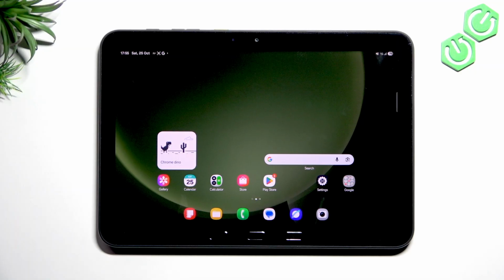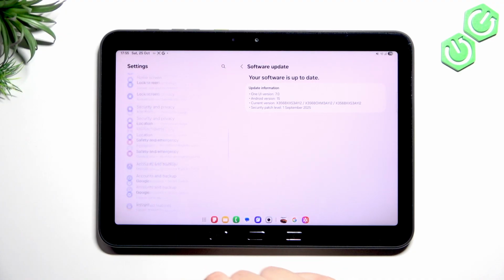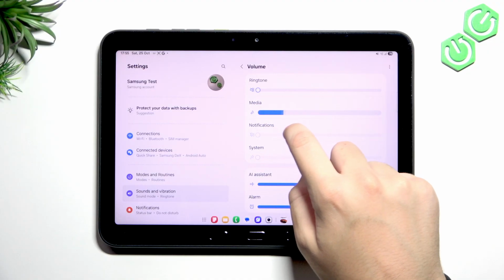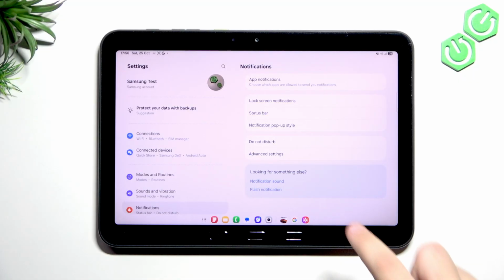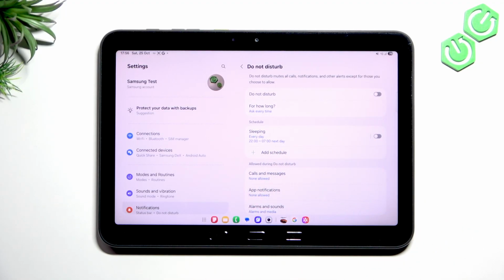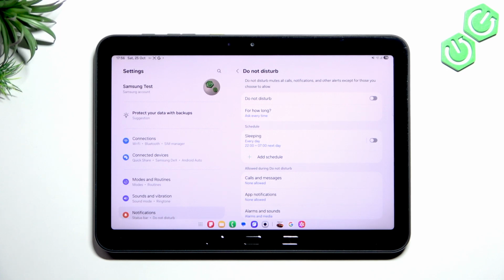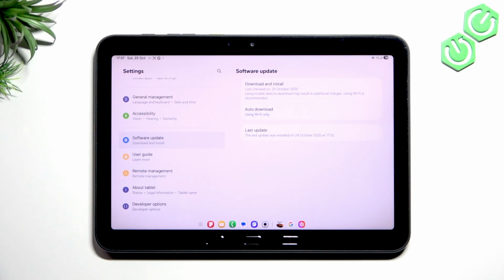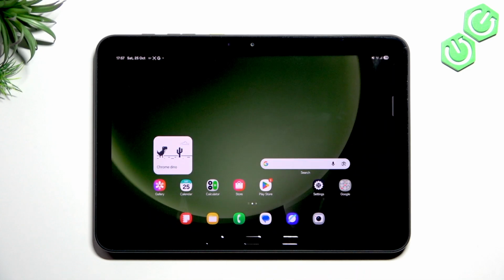SAMSUNG Galaxy Tab Active 5 Pro – How to Fix Low Volume Problem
If your SAMSUNG Galaxy Tab Active 5 Pro is experiencing low volume issues, this video will help you solve the problem quickly and easily. We’ll walk you through step-by-step solutions, including adjusting the media and call volume in the settings, checking and disabling Do Not Disturb mode, cleaning the speaker grooves for better sound, and updating your software to fix any audio glitches. Whether your tablet’s sound is too quiet during calls, media playback, or notifications, these tips will help you restore full volume and enjoy your device again. Follow along to get your Galaxy Tab Active 5 Pro sounding loud and clear.

How to fix low volume on SAMSUNG Galaxy Tab Active 5 Pro?
How to increase sound on SAMSUNG Galaxy Tab Active 5 Pro?
Why is my SAMSUNG Galaxy Tab Active 5 Pro volume so low?

0:00 Introduction
0:05 Adjusting media and call volume
0:32 Disabling Do Not Disturb mode
1:00 Cleaning the speaker grooves
1:25 Updating software for audio fixes
2:10 Final tips and summary